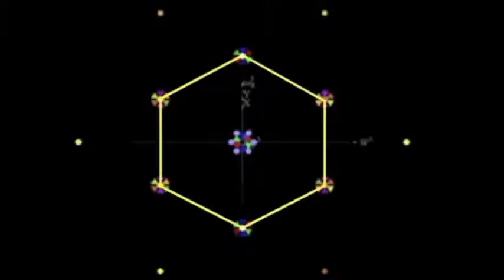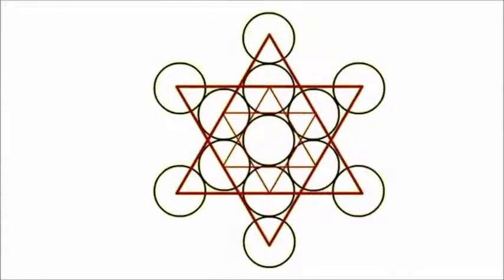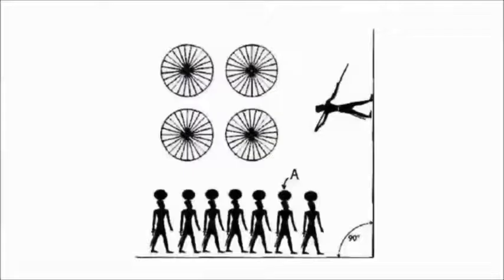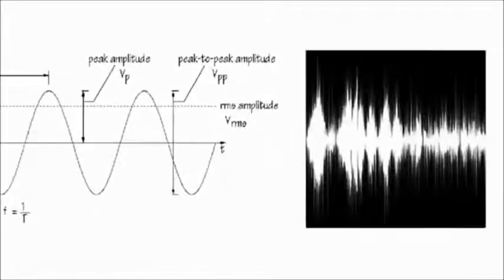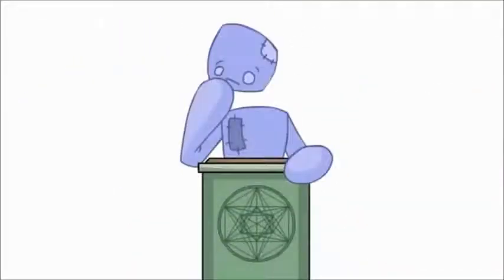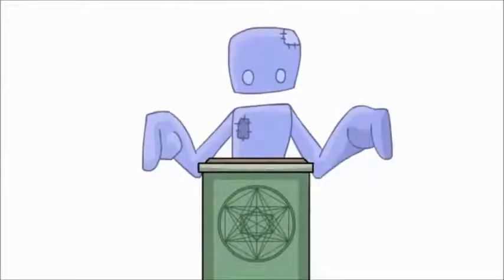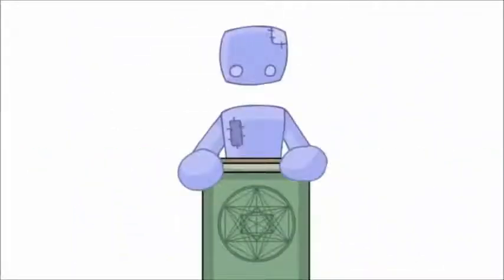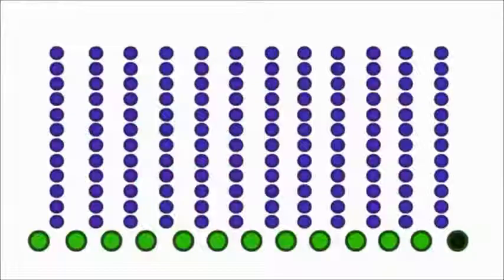Spirit Science Lesson 7 - Dimensions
this video is the 7th lesson from 4 hours long video. it has near about 15-20 lessons 1 by 1 i'll upload all of them. mostly lessons have only 10 min duration.

Sources
TED Video

The Ancient Secret of the Flower of Life FREE PDF's